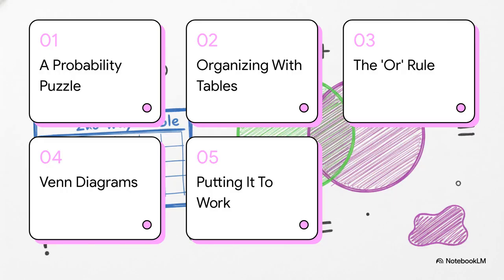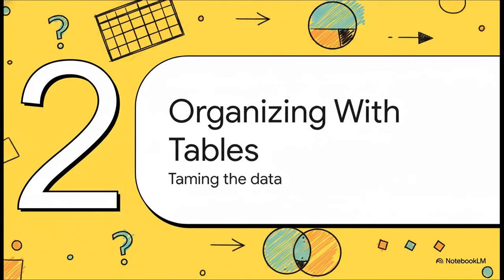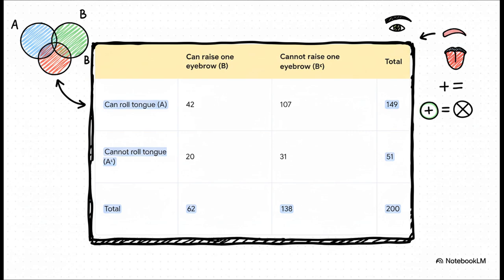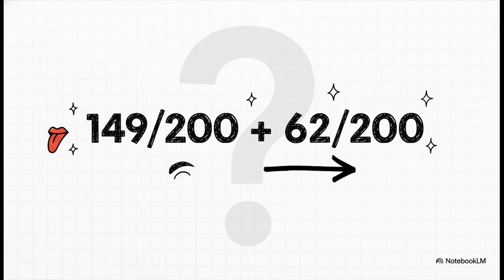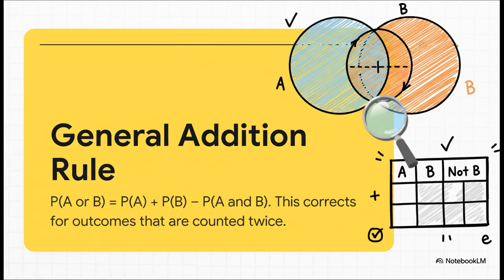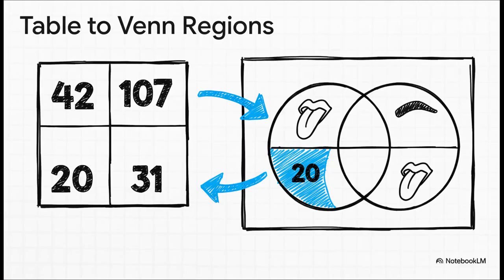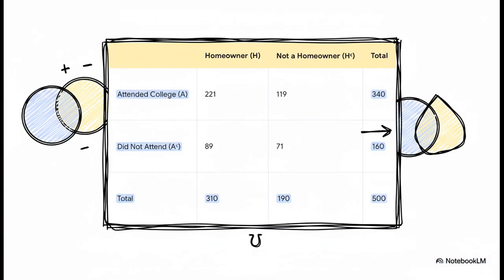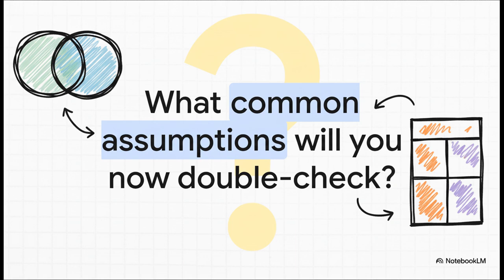5.3: Two Way Tables & Venn Diagrams